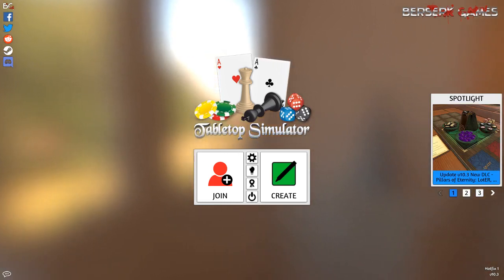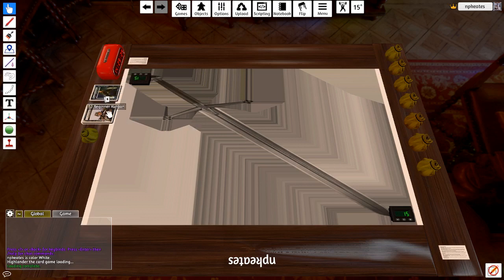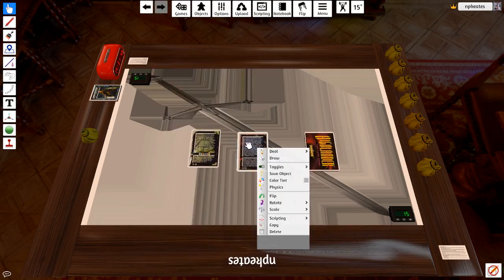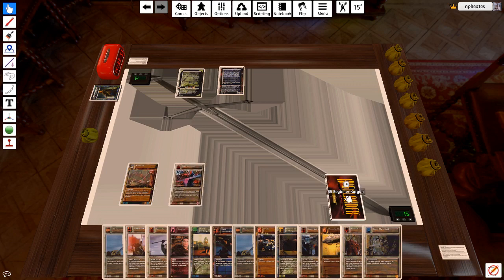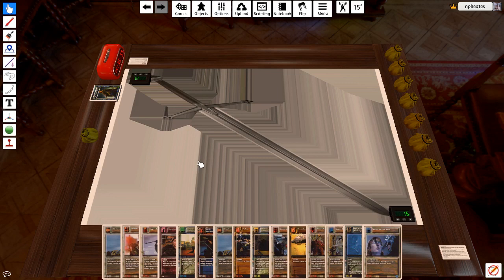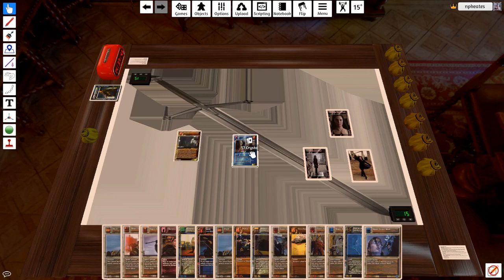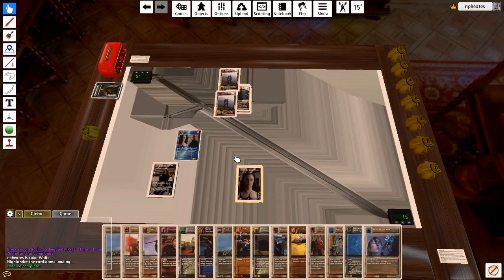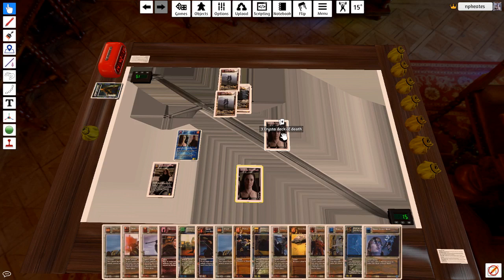Playing Highlander the Card Game on Tabletop Simulator - basic tutorial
This is a basic tutorial to show how to play Highlander the Card game on Tabletop Simulator